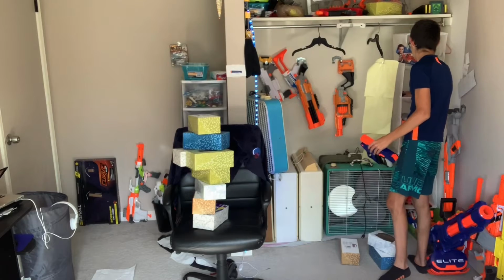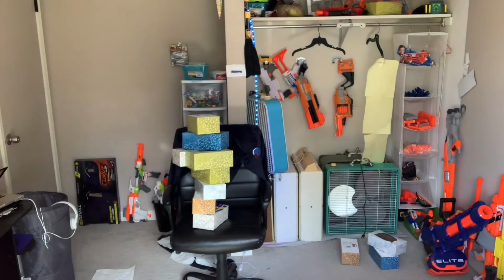Nocking box towers down with nerf guns in slo-mo